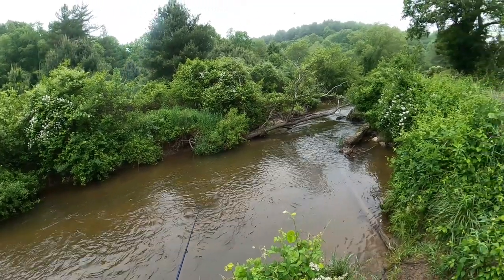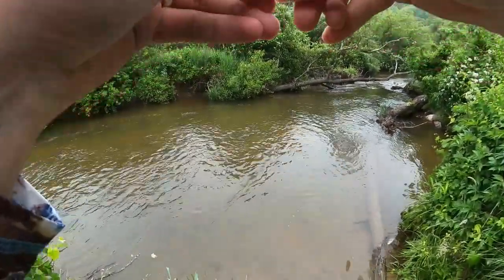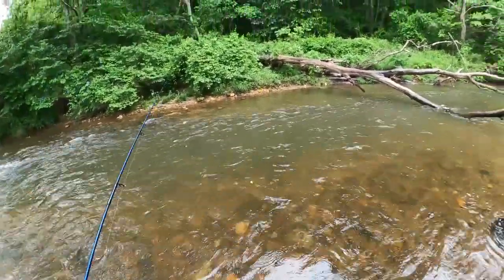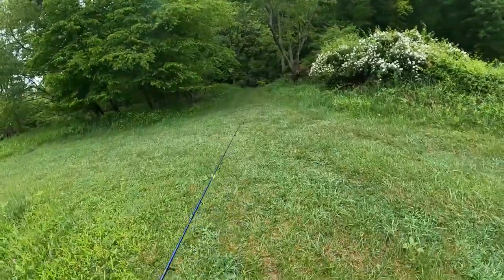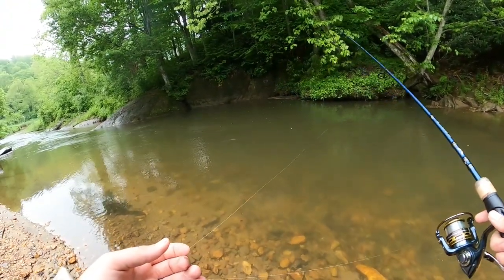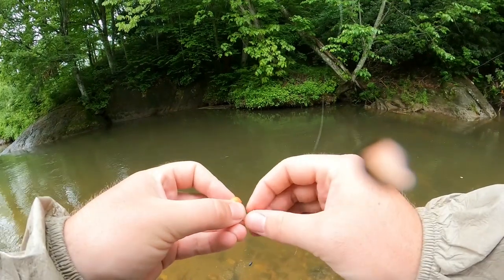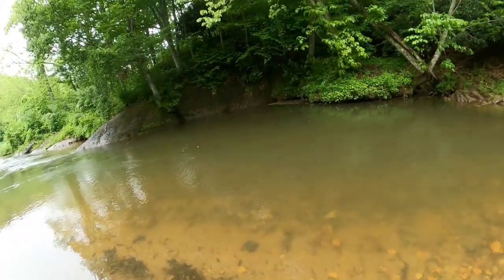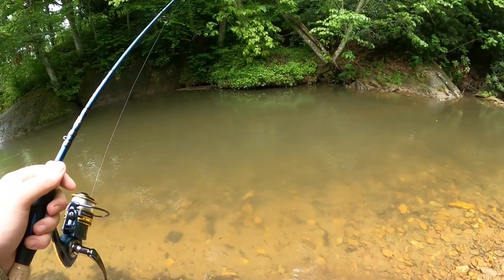CATCH MORE TROUT WITH THESE TIPS & TECHNIQUES || Rainy Day Trout Fishing!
--ADDITIONAL INFO--

--NRV Outdoors--

--GEAR & LOCATION--

Gear:
-6lb Berkley Vanish 100% fluorocarbon
-TM float indicator
-Small split shot weight
-No. 12-14 j hook / No. 8 circle hook
-NRV Baits 6mm & 10mm Little Stinkers (pink & peach)

Location:
Crooked Creek wma - Woodlawn, Va